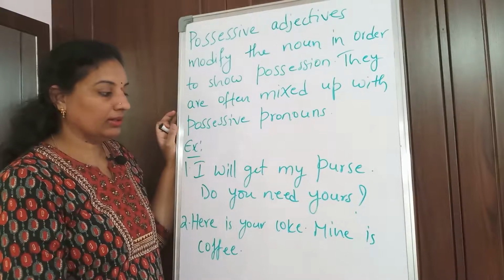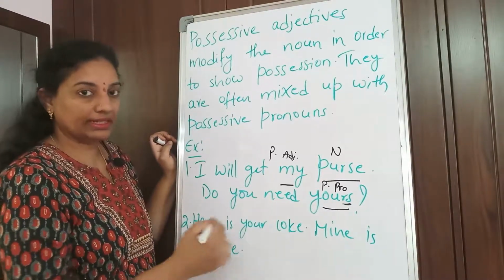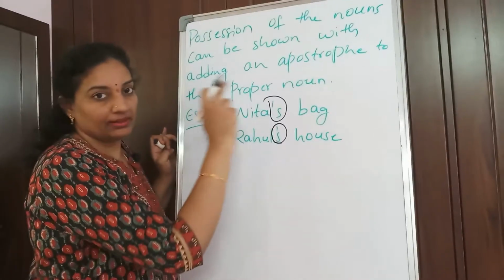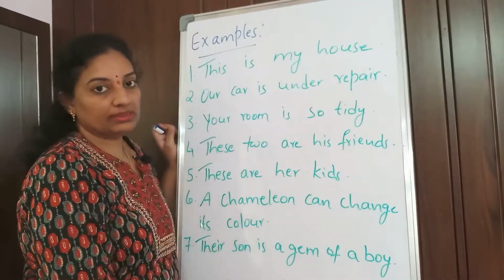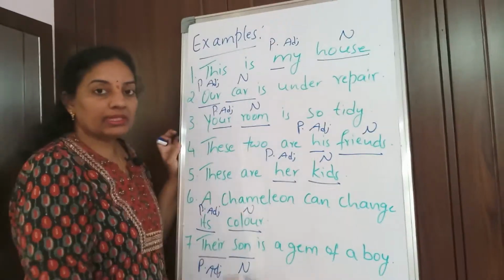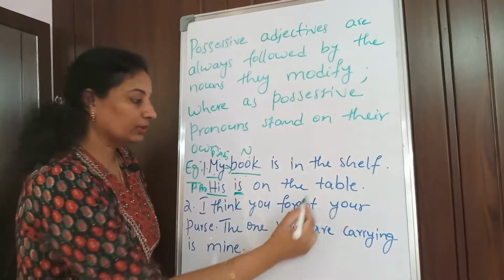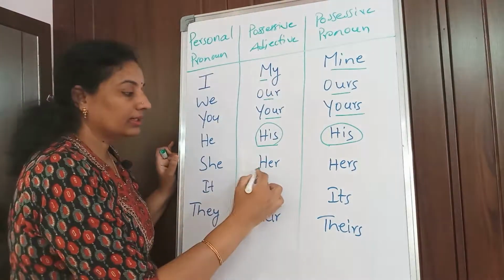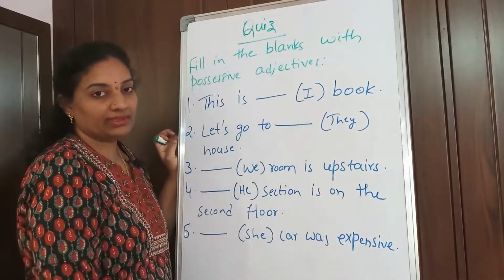Possessive Adjectives lesson 18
Hi friends, this video is about possessive adjectives. I explained them in comparison with the possessive pronouns. I provided the possessive forms of 7 personal pronouns with appropriate examples. Please watch it and get back to me in case of doubts and suggestions through comment section. Please participate in the quiz as well. Thank you.